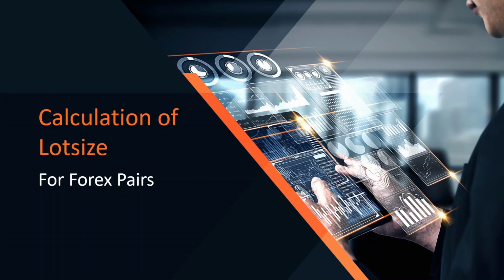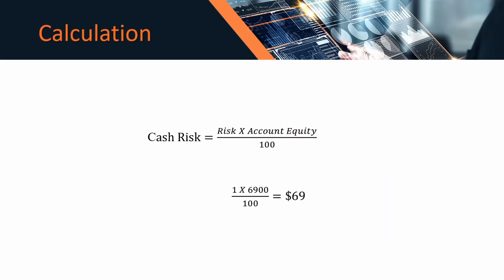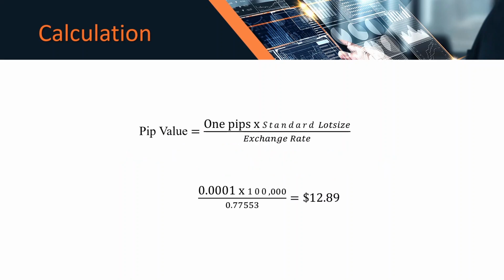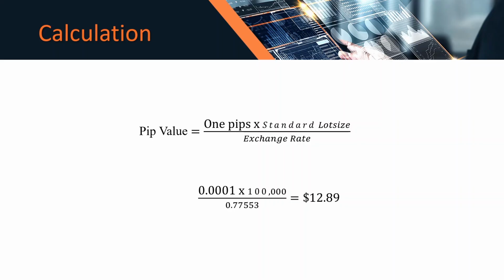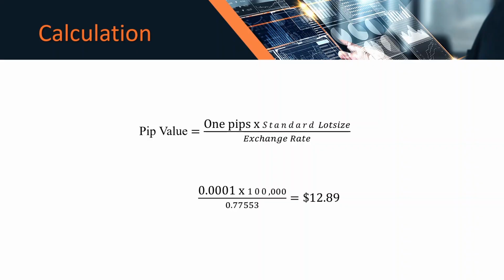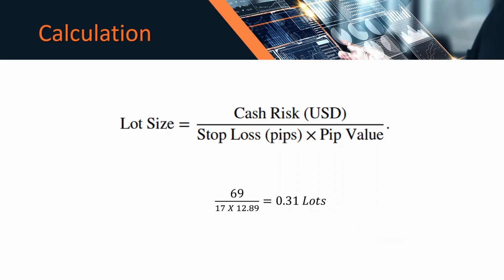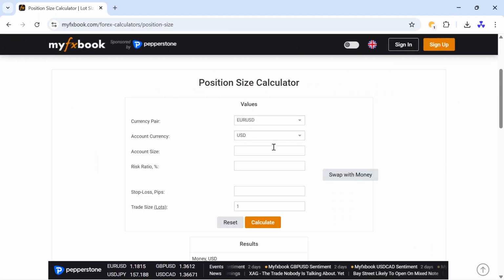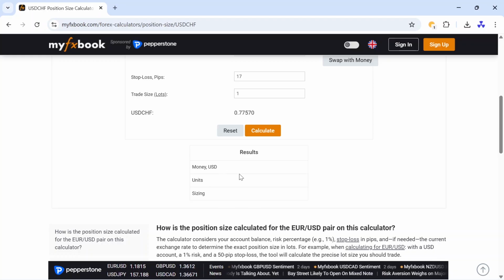How to Calculate the RIGHT Lot Size in Forex Trading | Risk management in Trading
In this video, you will learn the steps in calculating the right lotsize for your forex trades, the exact simple math logic behind MyFxBook Calculator